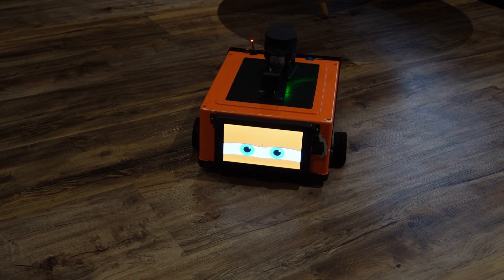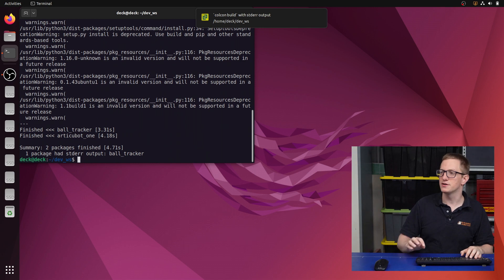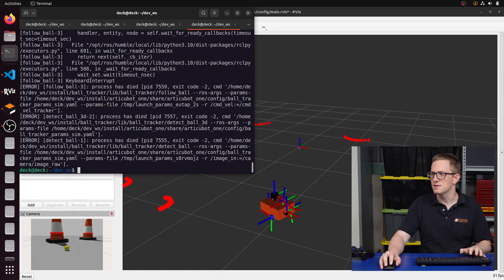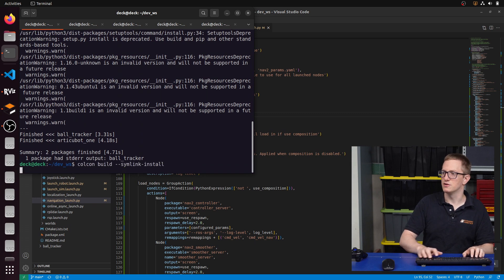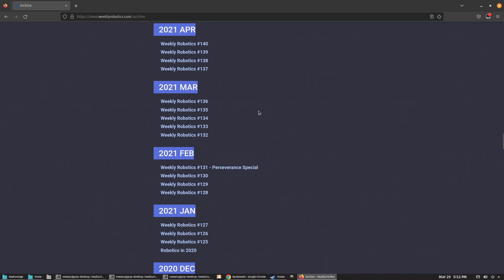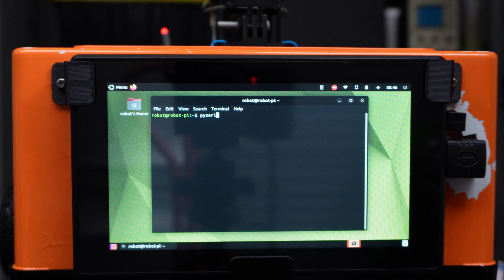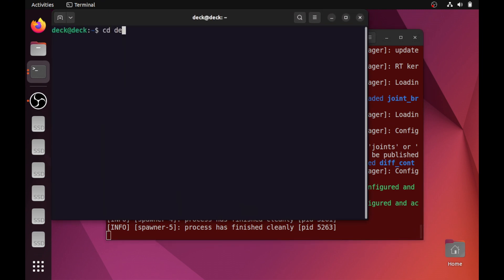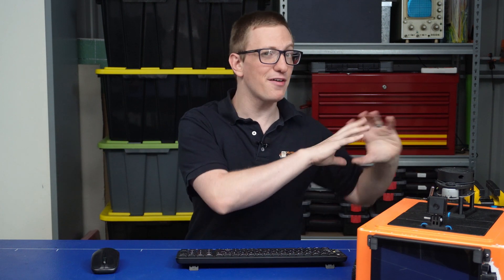Are you ready to Humble?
If you're thinking about building your robot with ROS 2 Humble (or upgrading from Foxy), make sure you watch this first!

00:00 - Intro
00:44 - Dev machine/simulation
03:40 - Ball tracking, SLAM, Nav2
08:33 - Weekly Robotics
09:33 - Pi system changes
12:10 - Packages on the robot
13:50 - Testing on the robot
15:44 - Outro